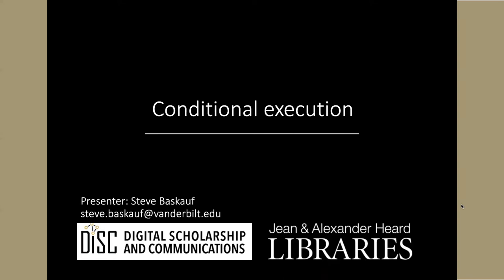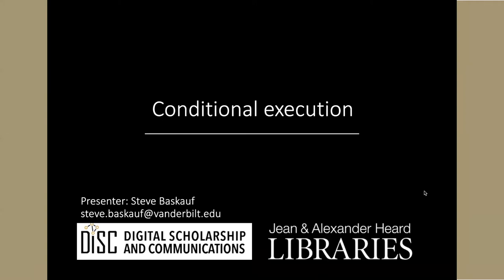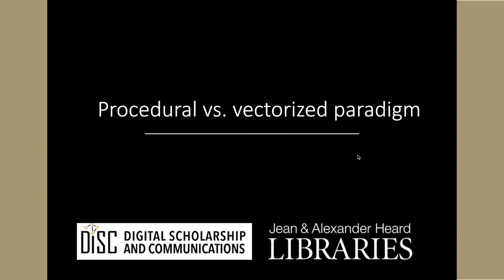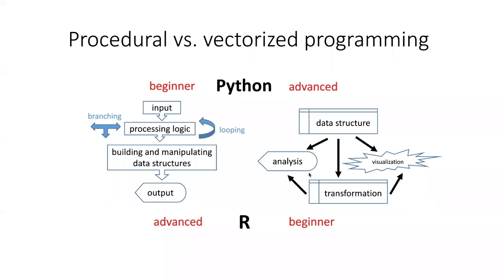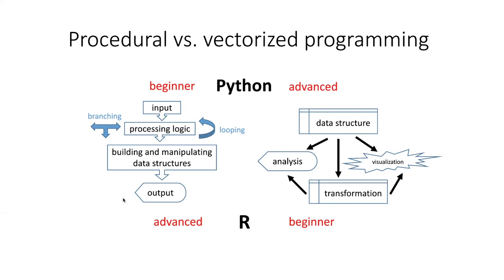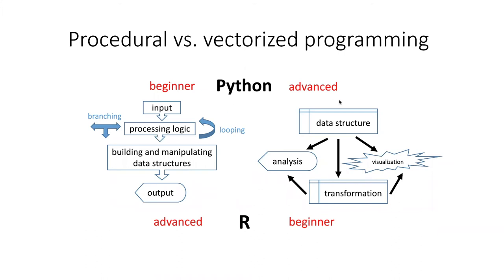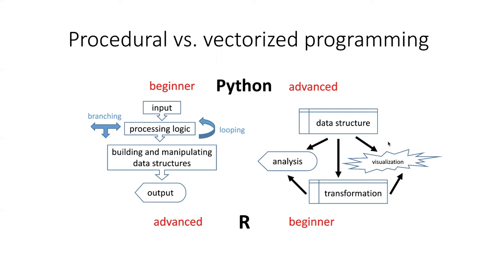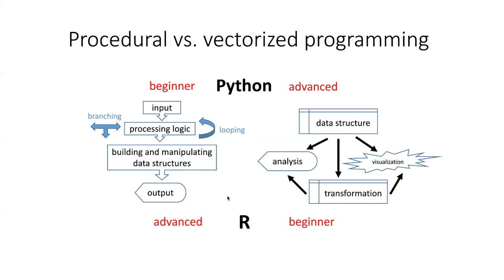006c1 Procedural vs. vectorized paradigm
Conditional execution - Procedural vs. vectorized paradigm